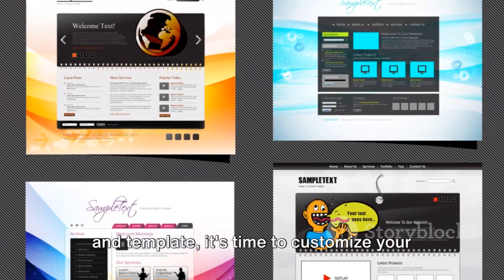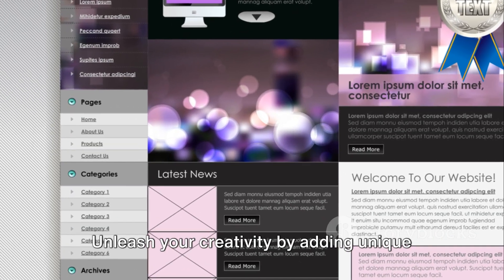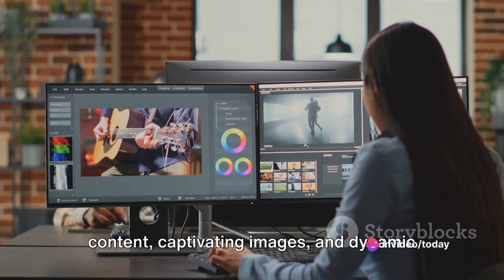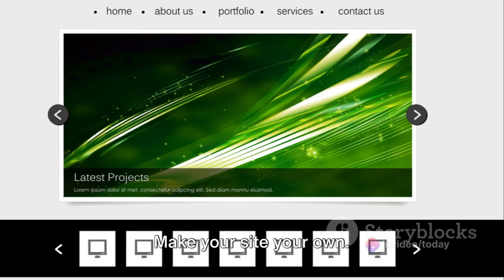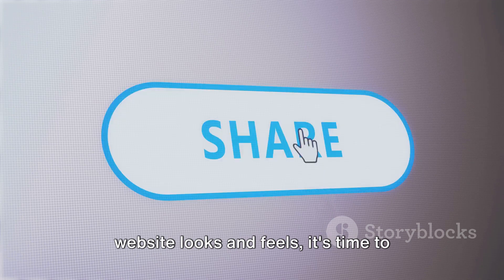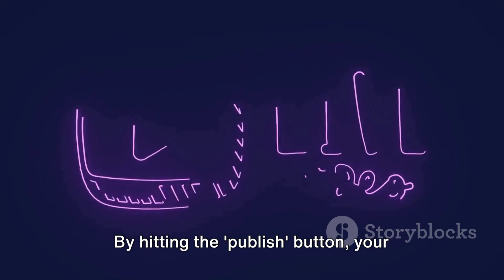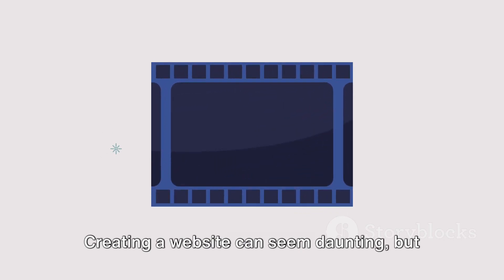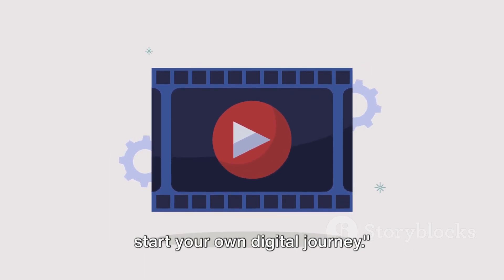Web Wizardry: A Guide to Creating Your Own Website